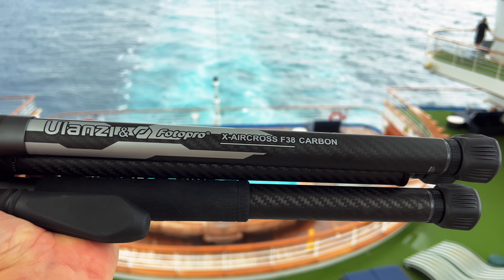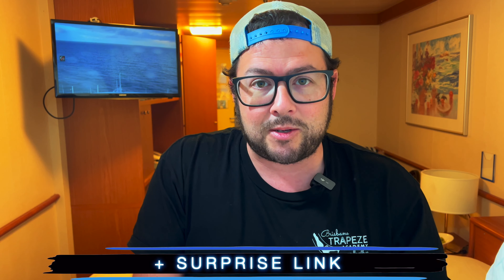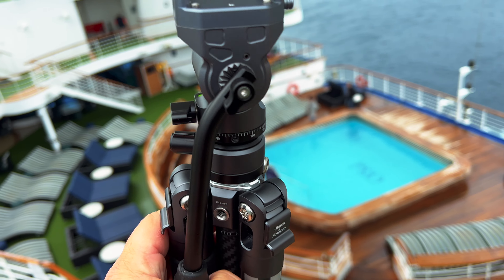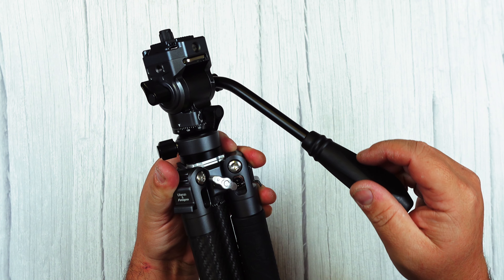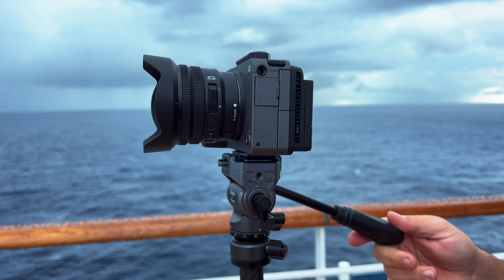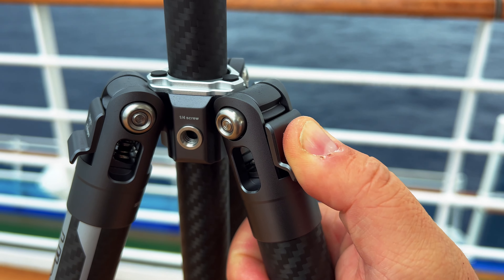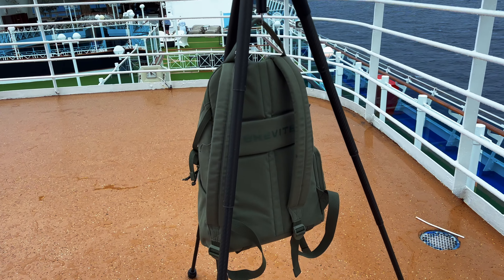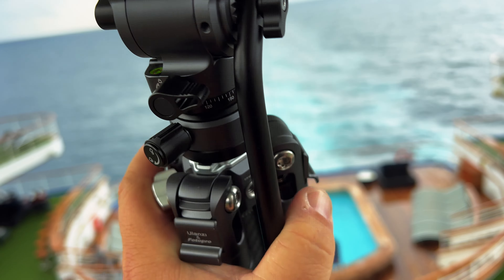Ulanzi Travel Tripod (under 2.5 LBS) w/ F38 quick release and MORE features!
➡F38 Quick Release

This isn't a cheap tripod, and thats the point its high quality, built to last and also be a good companion for prosumers and pro travelers... the F38 system gives you a lot of options!